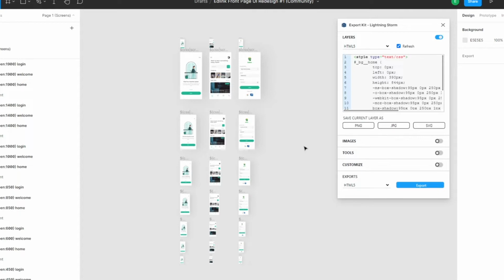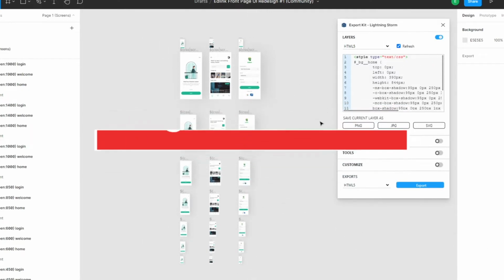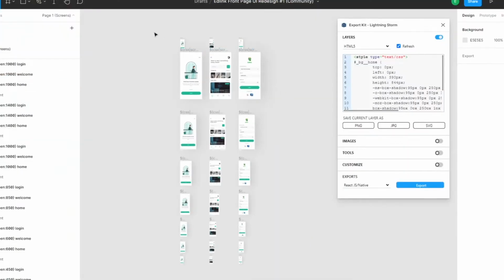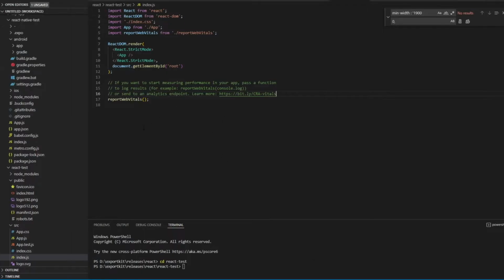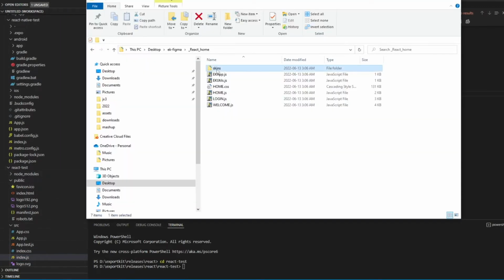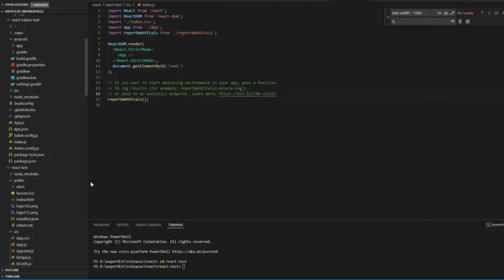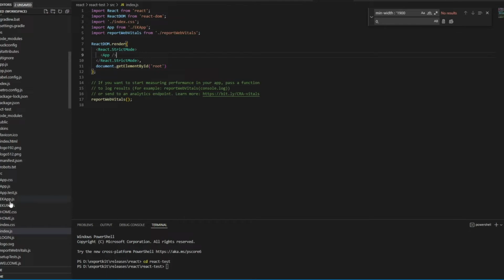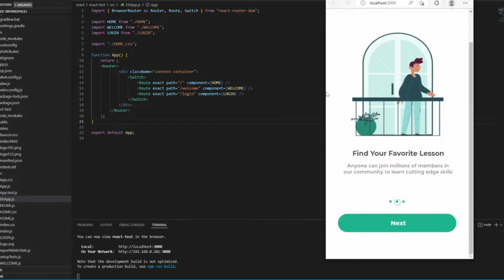Your first Figma to Responsive React JS export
Go from Figma to Responsive React JS with full support for image assets, page routes, full source code and more.

00:00 - Welcome
00:30 - Export your project
00:55 - Import into your React JS project
01:22 - EKApp.js review
01:40 - Test the export
02:31 - Review